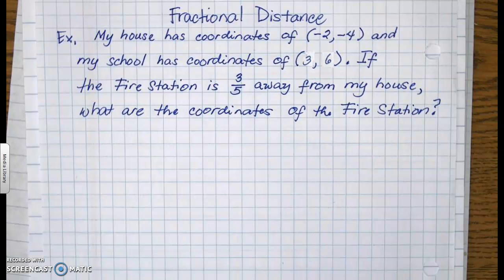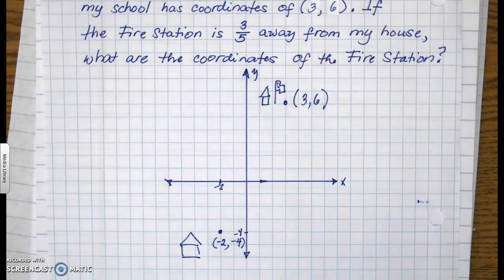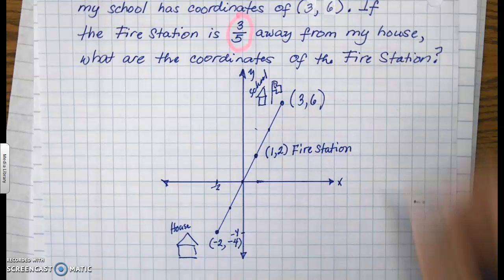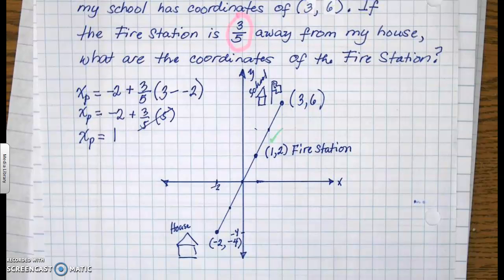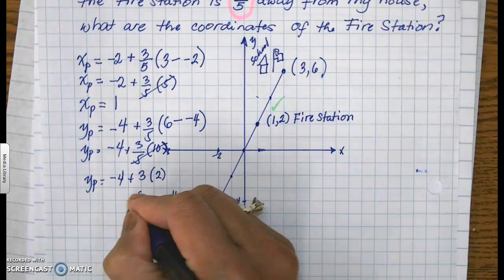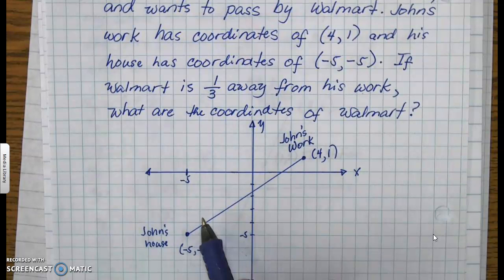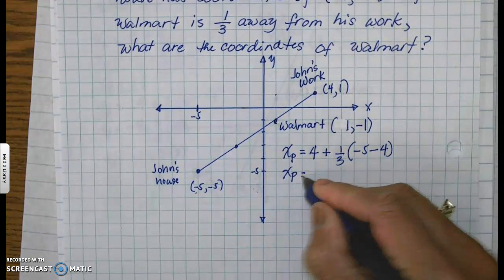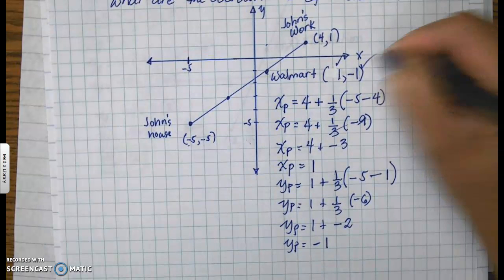Fractional Distance Examples